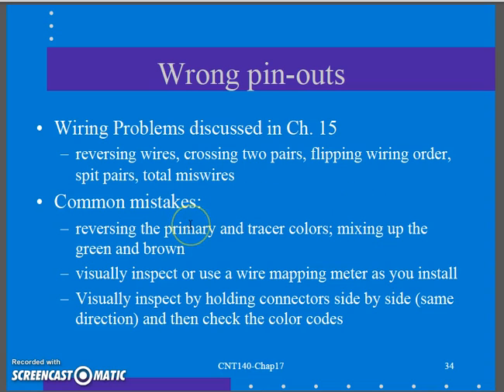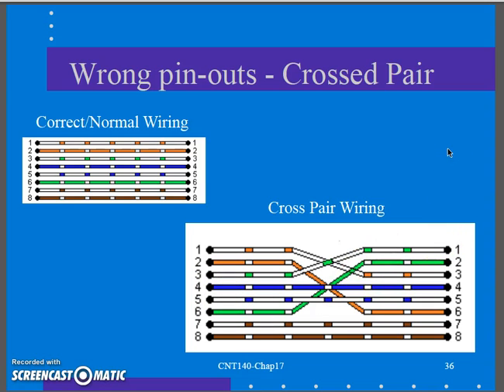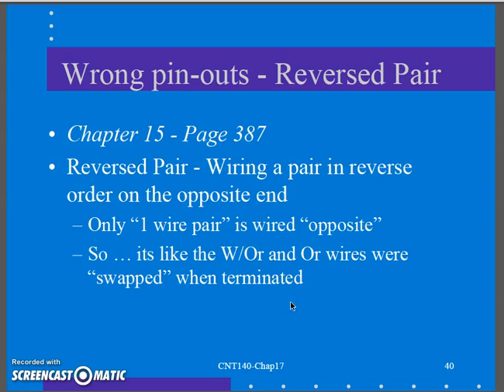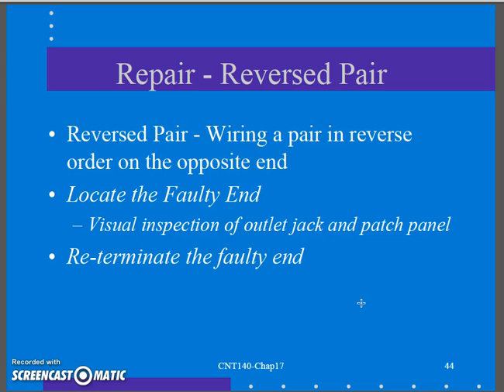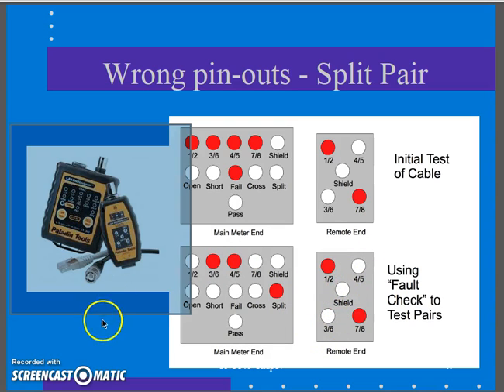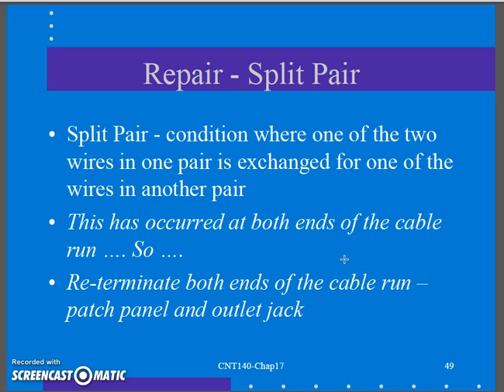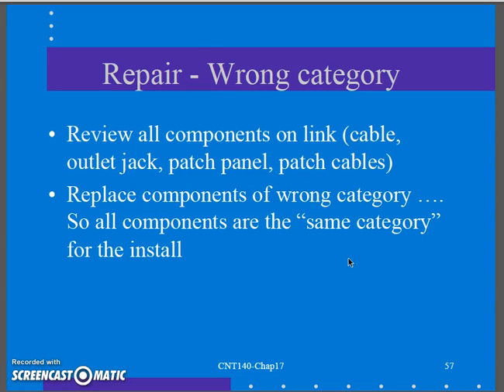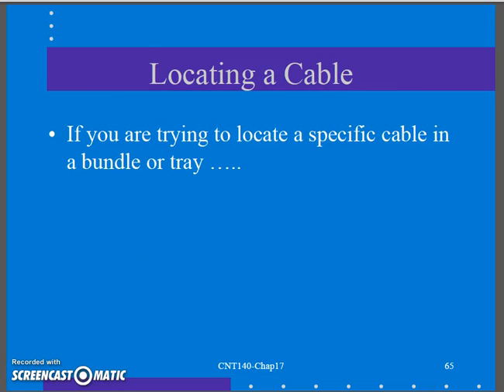CNT140 Chap17 2 of 3